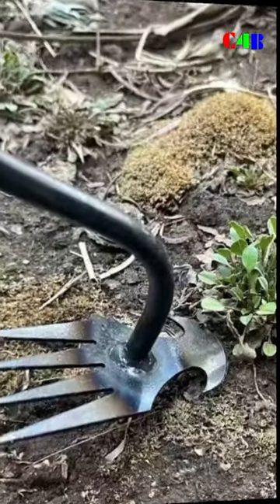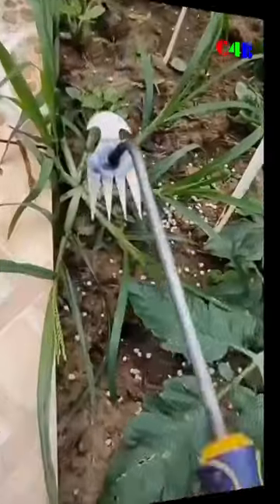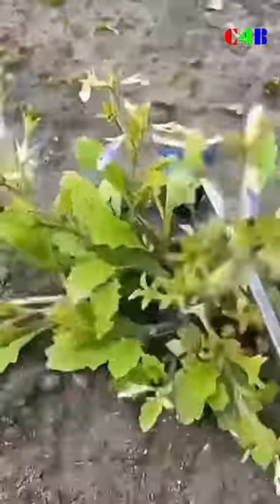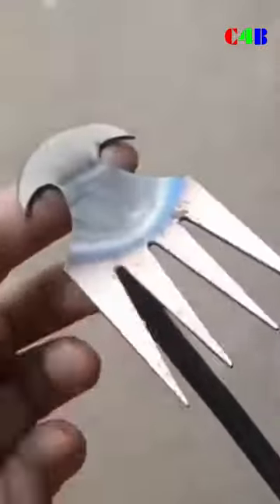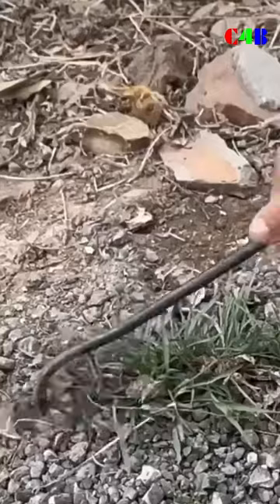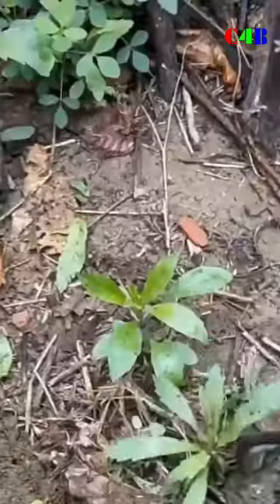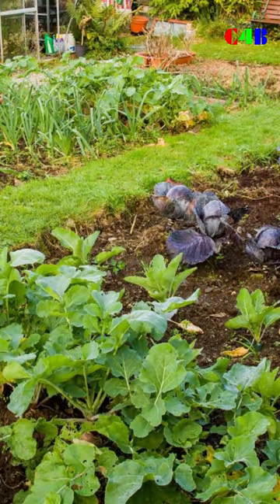An indispensable tool for managing a beautiful and thriving garden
To ensure the beauty and health of your home garden, having the right tools is essential. Weeding is an important aspect of garden maintenance, and having the right tools can make the task easier.

One such tool is the Steel Weed Whacker, a 4-tooth dual-purpose weeding tool designed to make the weeding, digging, and shoveling process more efficient. This hand weeding tool is ideal for handling agricultural labor and is a valuable asset to any gardener.

Precision is key when it comes to weeding, and steel weed eaters are designed to make the weeding process as easy as possible. Inserting the tool into the soil four times effectively removes weeds while loosening the soil surface. The tip of the weeding tool handles tight spaces with ease, ensuring thorough weeding in even the tightest areas.

The weeding tools are made of high-quality manganese steel, which is sharp, wear-resistant and durable. Its non-stick polished surface, high impact resistance and tensile strength make it a reliable companion for all your gardening needs.

The dual purpose of this weeding tool makes it versatile and suitable for a variety of environments. Whether you need to get rid of weeds in your garden, yard, or farm, this tool will get the job done. From prying and removing thistles and crabgrass, to caring for flowers and vegetables, a steel weeder is an indispensable tool for maintaining a beautiful and thriving garden.

All in all, weeding tools like steel weed whackers are essential for any gardening and farming job. Their precision, durability and versatility make them the perfect companion for keeping your garden in top condition. With the right tools, the task of weeding becomes more manageable, allowing you to enjoy a thriving home garden.